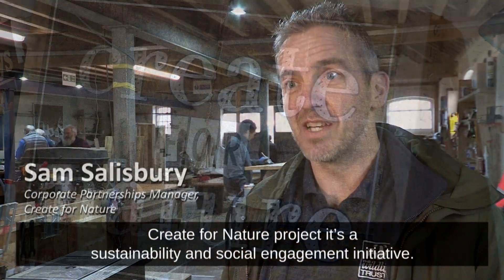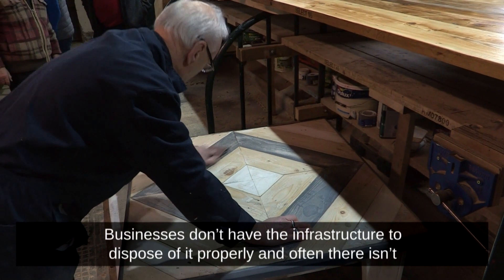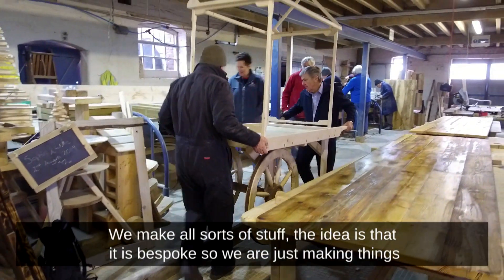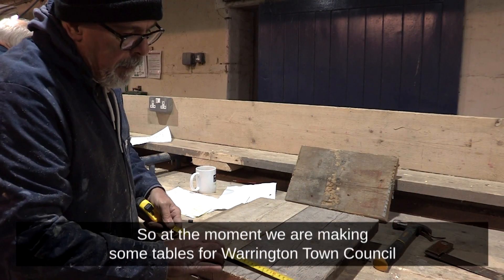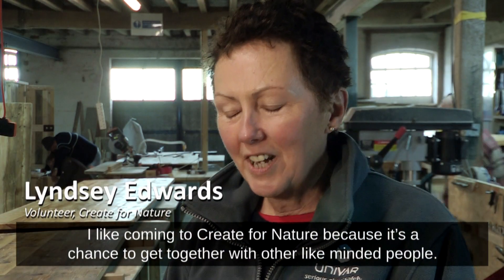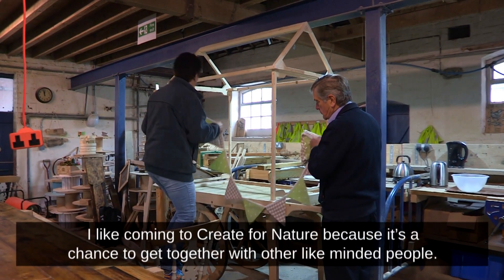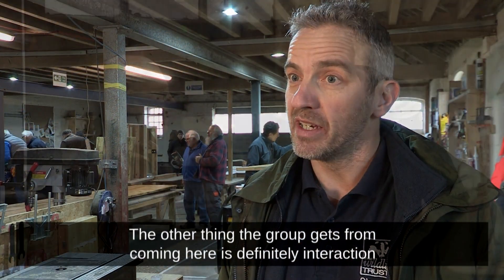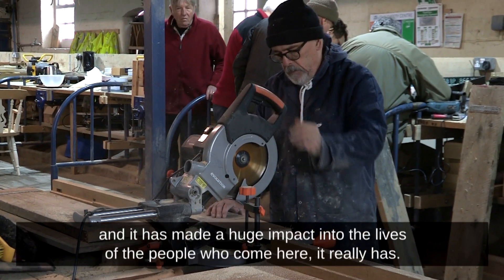Create for Nature - Supported by Brightlife